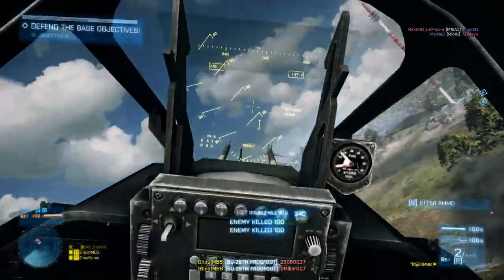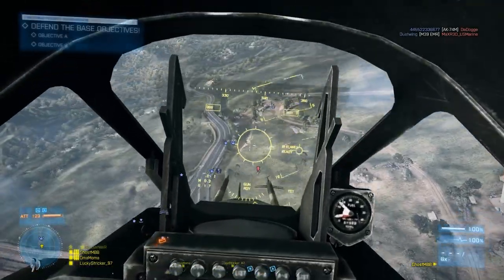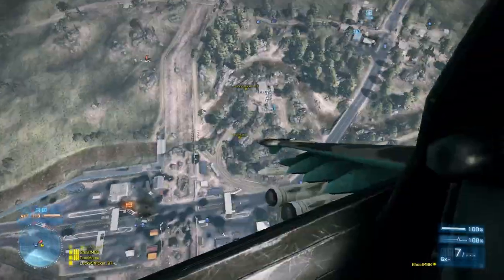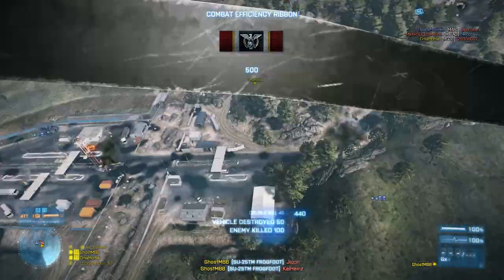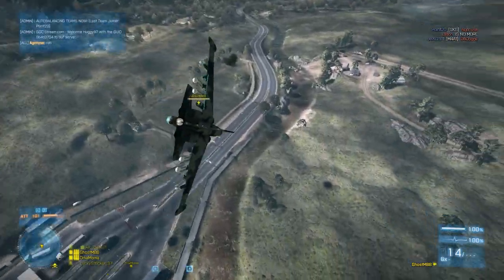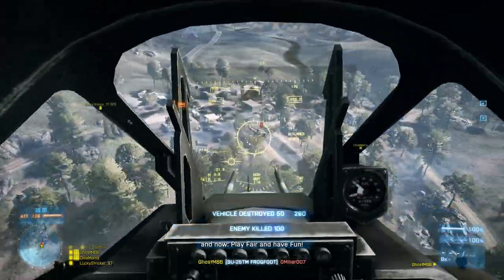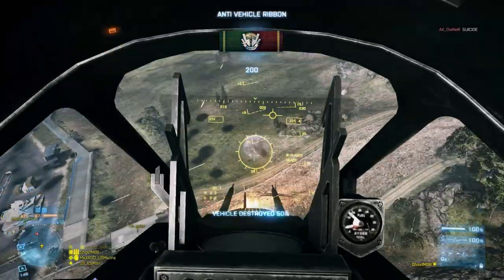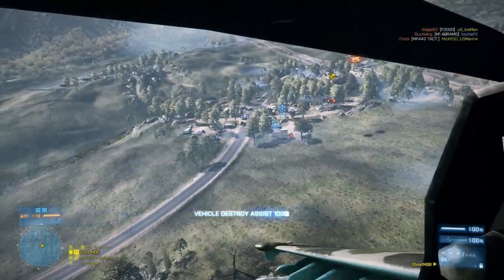Jet Tutorial Ep.4 - Air-to-Ground Combat (Battlefield 3 Gameplay/Commentary/Tutorial)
Bringing you part 4 of this tutorial series, today we're annihilating the ground!